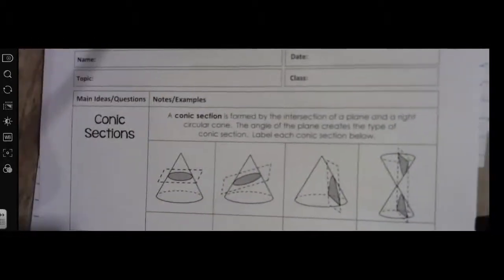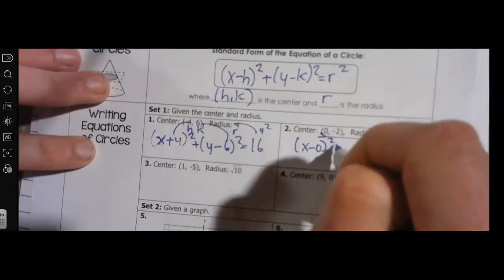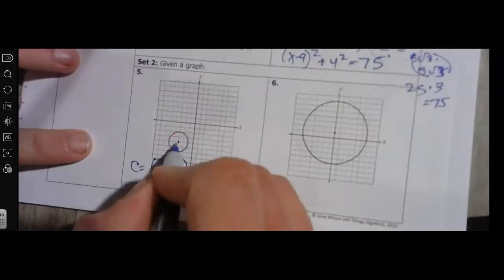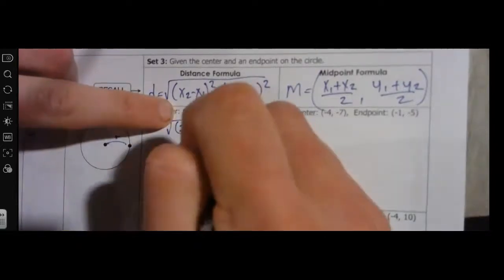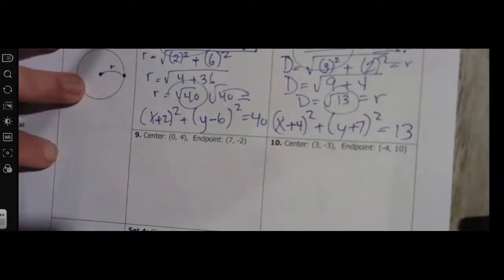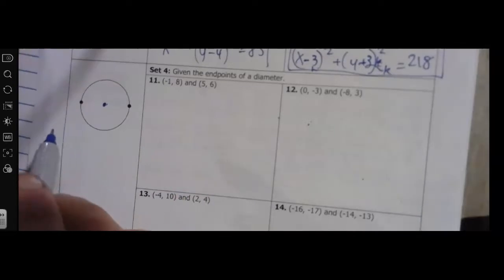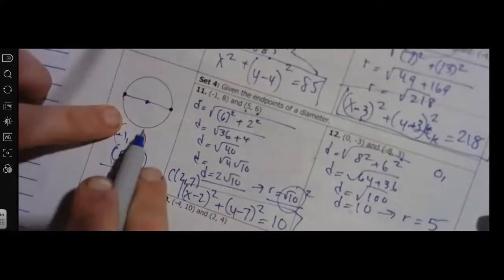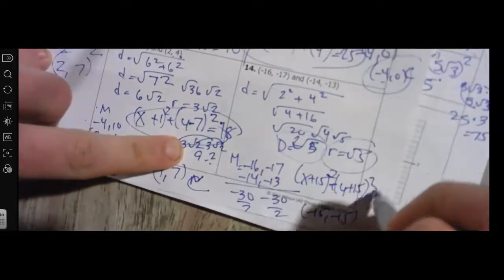Conics Day 1 Circles